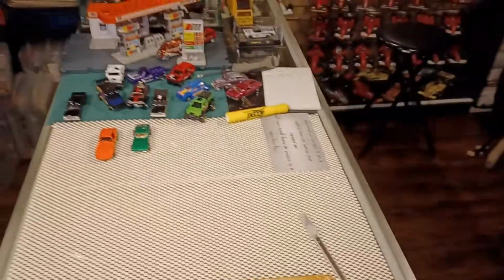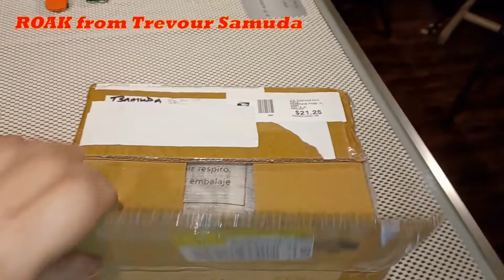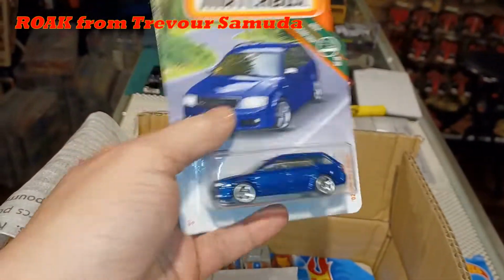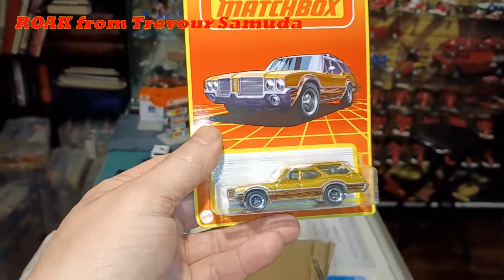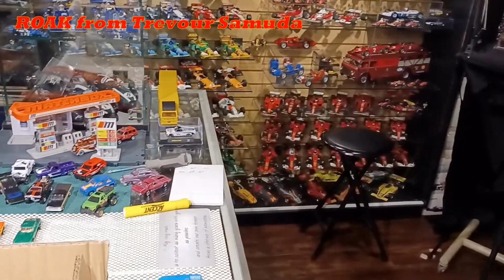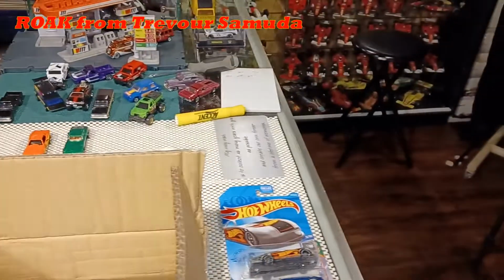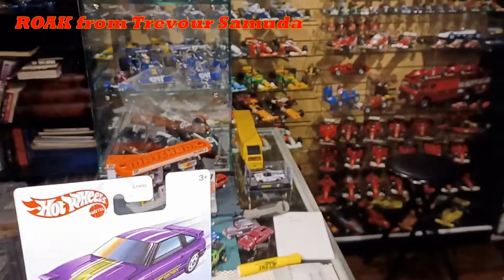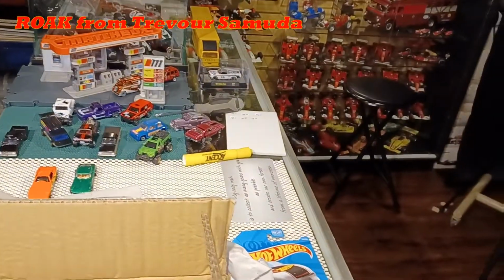CHRISTMAS MAIL CALL - RAOK FROM TREVOUR SAMUDA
Hi all. Trevour was generous to send me these wonderful models and I can't thank him enough. Thank you Trevour. Please visit his channel for excellent content.